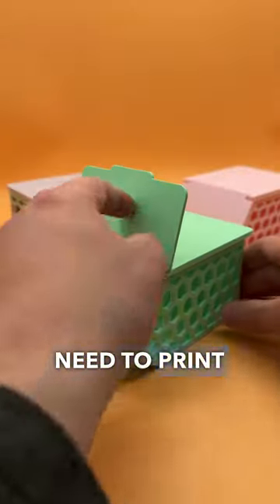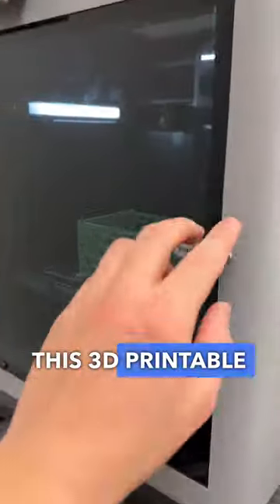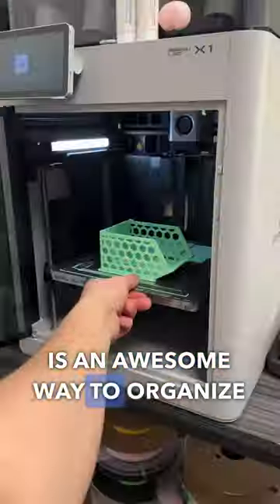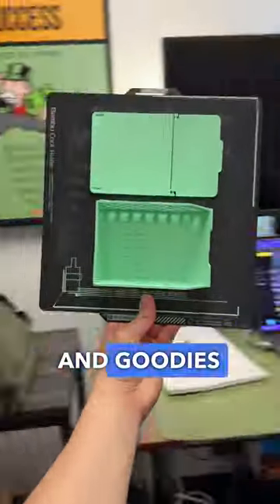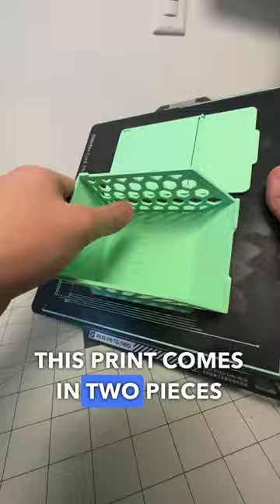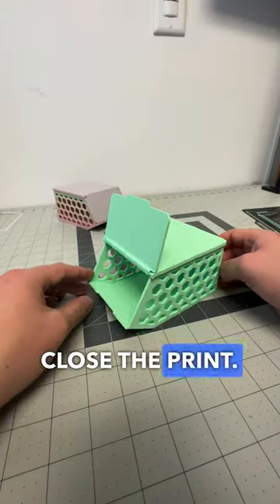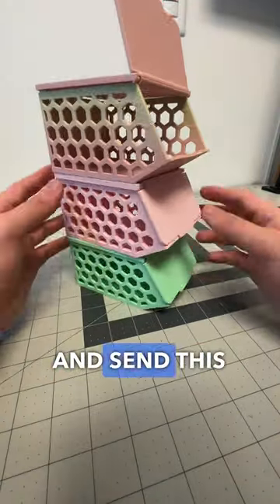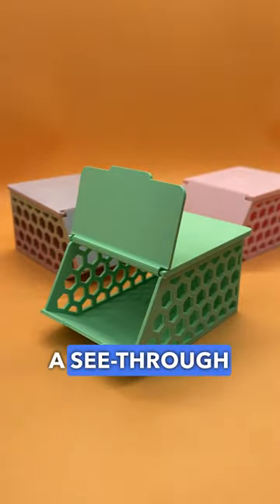3D Printable Finds Part 6: Stackable Storage Organizer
3D Printable Finds Part 6: Stackable Storage Organizer

Tired of Unecessary Clutter?

Want to better organize your desk, kitchen, or bathroom? This 3D printable Tray Organizer is the Perfect and Easy print allowing you to easily organize and store items inside the Tray.

These are also stackable saving you space and allowing you to print more without taking valuable space.

Just simply send this file to your favorite slicer and print! Its really easy too. No Supports Needed!